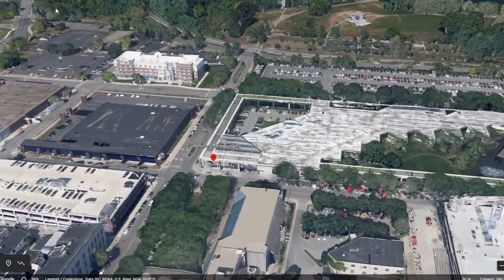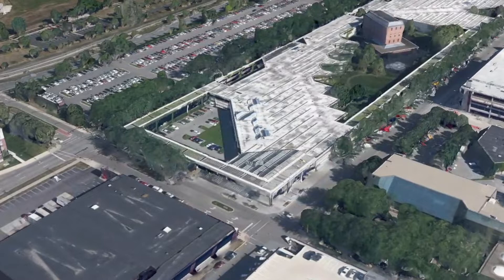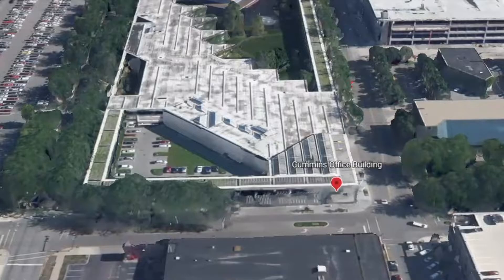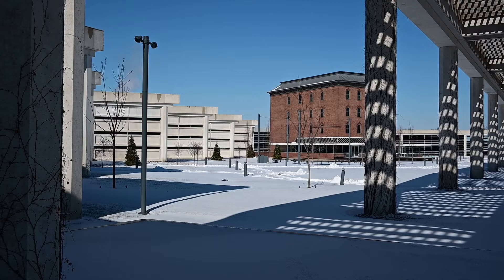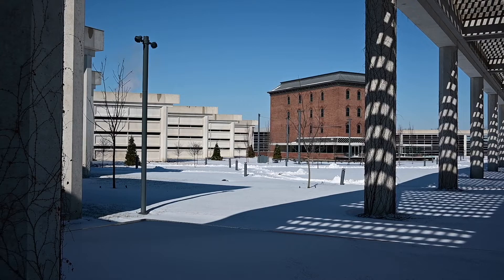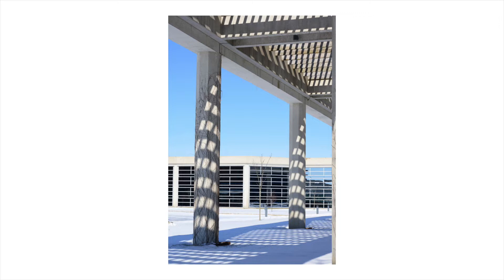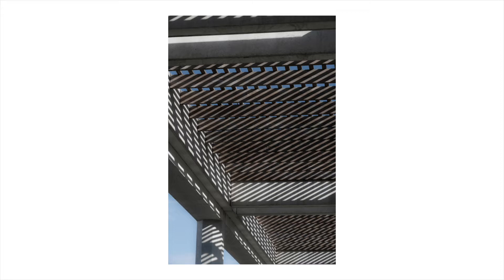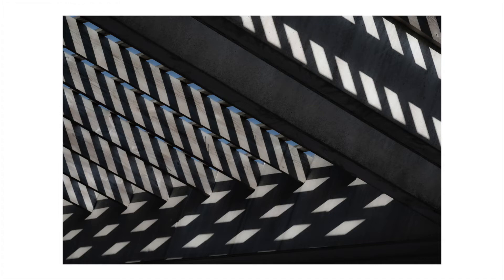Architecture Photography - How to Photograph Modern Buildings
This video shows how to photograph a modern building  --architectural photography.  What is it that attracts the eye to photograph buildings and choose what to capture with a camera.  A modern icon building in Columbus, Indiana is used as an example.